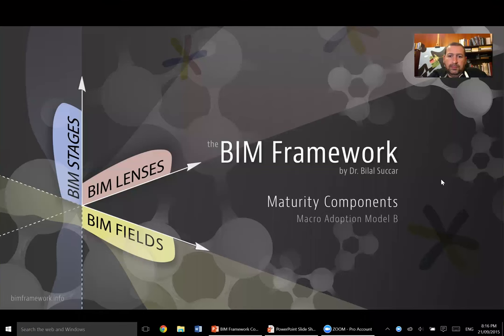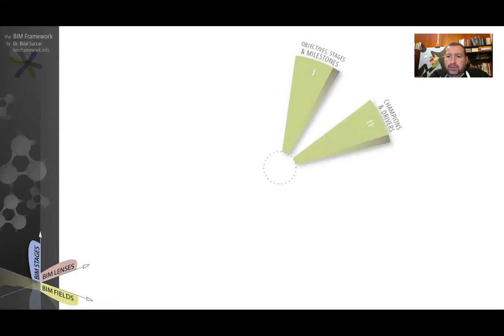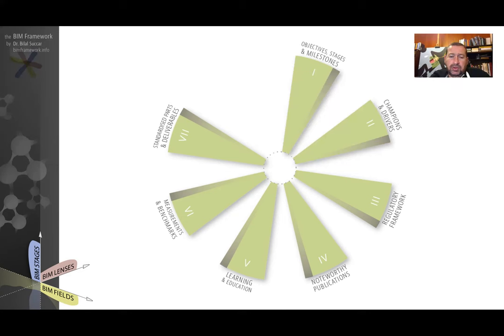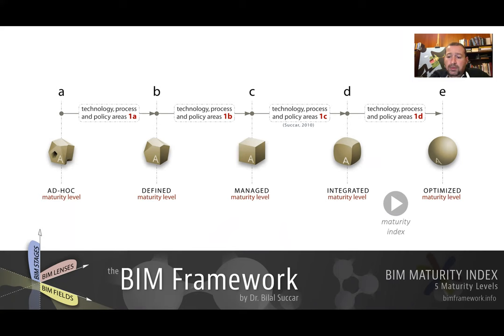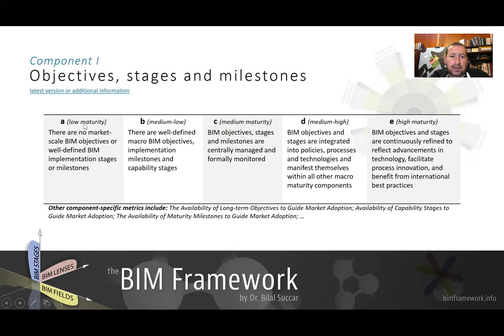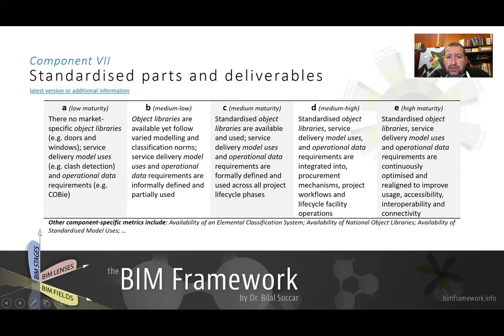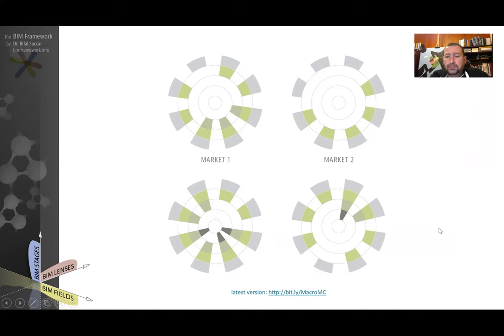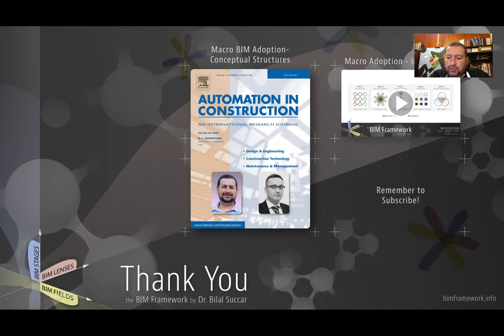Macro Maturity Components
The Macro Maturity Components model identifies eight components that can be used in 2 ways: (a) measure BIM Maturity across markets when combined with the BIM Maturity Index, or (b) develop a macro  BIM diffusion strategy when combined with fixed dates or strategic milestones.

For more information about this model, please refer to BIM ThinkSpace Episode 21